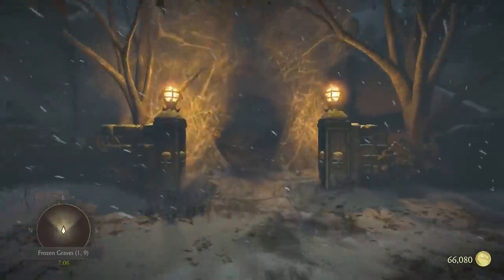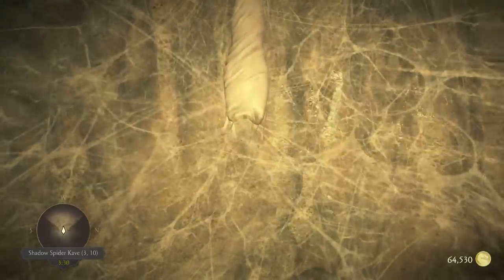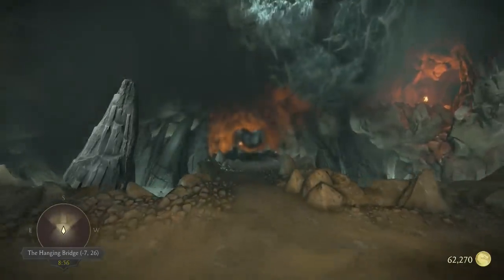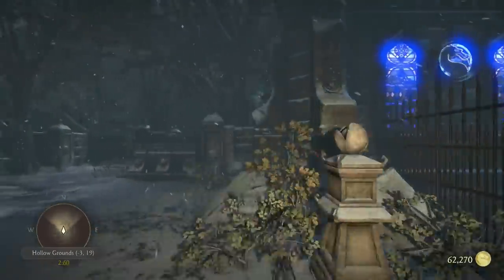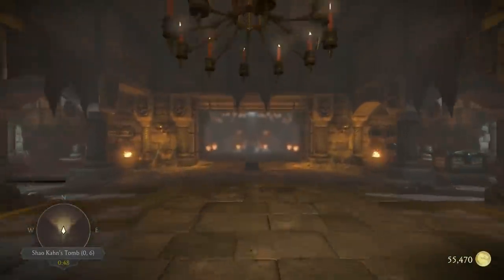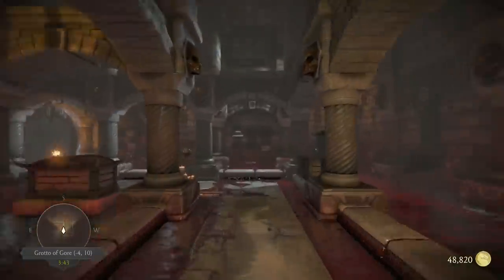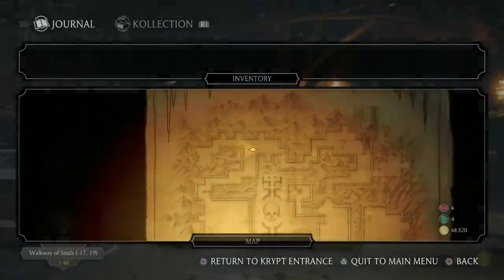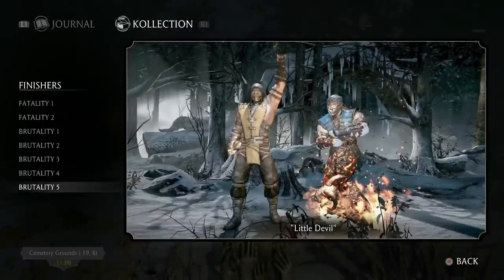Mortal Kombat X - Scorpion - Guide: Unlocking All Finishers!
All guides @

Unlock all of Scorpion's Finishers - Fatalities and Brutalities - in the Krypt!
Thumbs and comments are very welcome :). Thanks!

You need at least 24130 Koins to unlock them all at once.

Written guide:

1. Scorpion's Fatality: Who's Next!
Spider Tunnels - Shadow Spider Kave (3, 10) - Cost: 1550

2. Scorpion's Brutality: Shirai Ryu Fire
Spider Tunnels - The Hanging Bridge (-7, 26) - Cost: 2260

3. Scorpion's Brutality: Just a Scratch
Dead Woods Cemetery - Hollow Grounds (-6, 20) - Cost: 6800

4. Scorpion's Brutality: Nether Hole
Tomb - Grotto of Gore (-5, 11) - Cost: 6650

5. Scorpion's Brutality: Little Devil
Dead Woods Cemetery - Cemetery Grounds (-19, 8) - Cost: 6870

Others:

6. Scorpion Kutie Icon
Dead Woods Cemetery - Garden of Despair (-7, 9) - Cost: 1520

7. Tournament Scorpion
Spider Tunnels - Spider Gem Hold (5, 28)